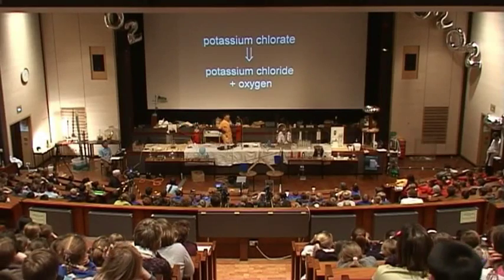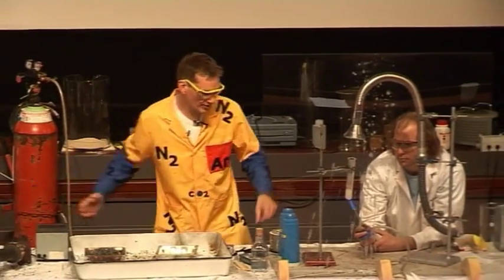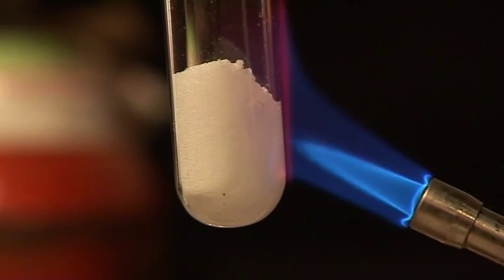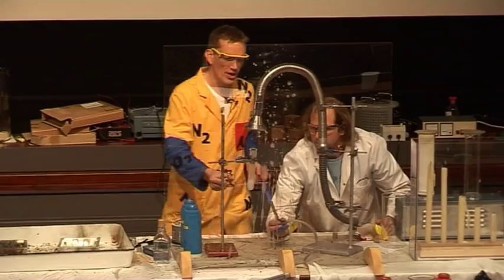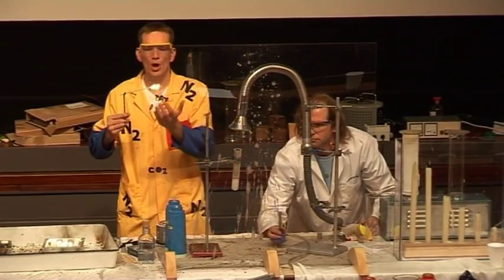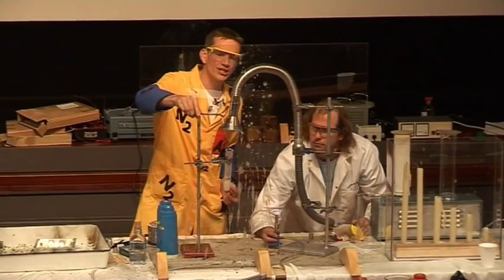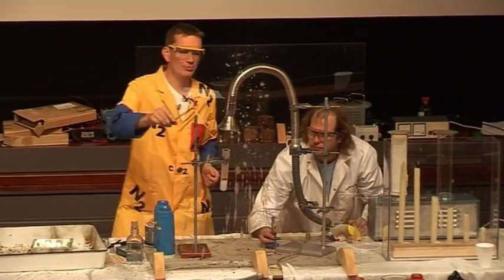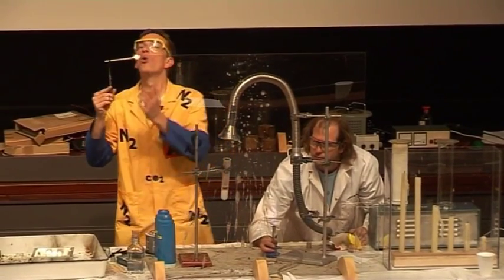It's a Gas 09 - Chlorates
Watch what happens when a jelly baby is burnt in oxygen!